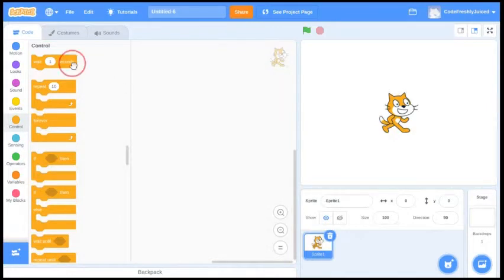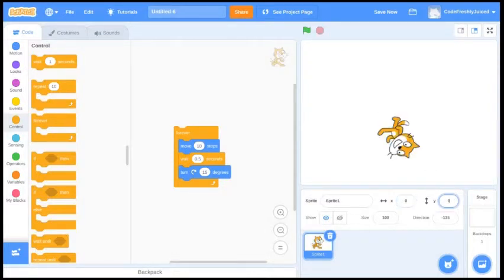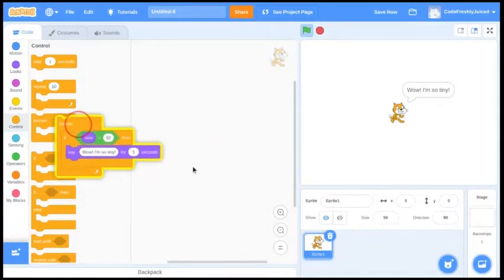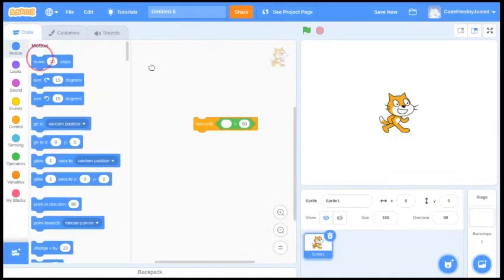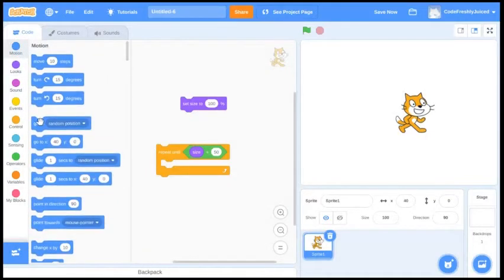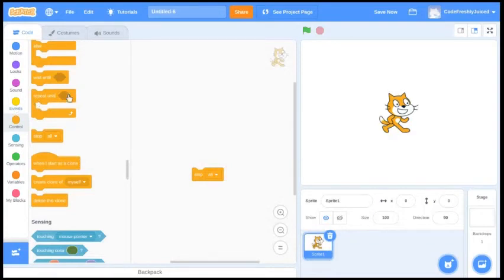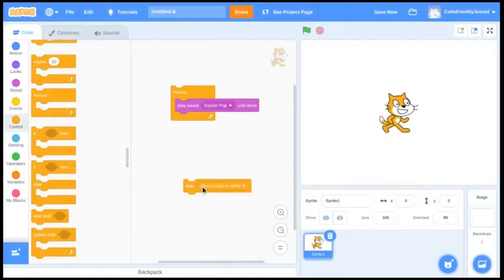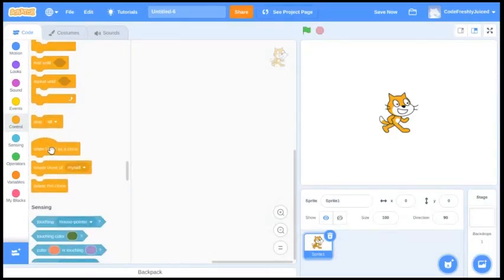Scratch Basics: Control Blocks - Episode 9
Learn how to use control blocks in Scratch!
Timestamps:
0:00 - Intro
0:34 - Wait 1 Second block
1:04 - Repeat 10 block
1:52 - Forever block
3:05 - If Then block
4:36 - If Then Else block
6:17 - Wait Until block
7:53 - Repeat Until block
10:01 - Stop All block
12:53 - Cloning blocks
14:47 - Outro